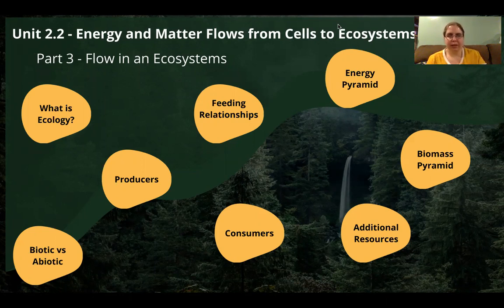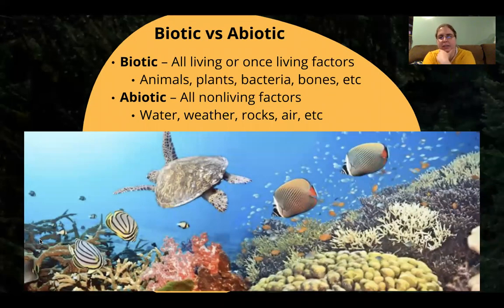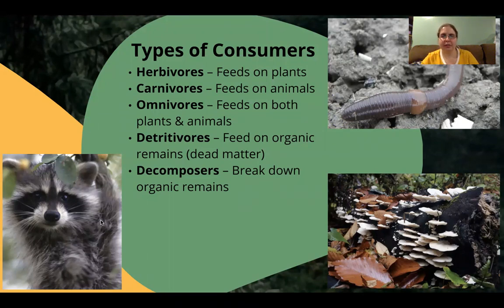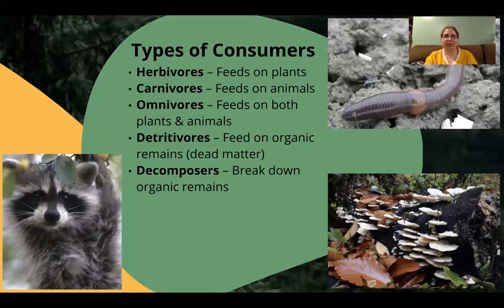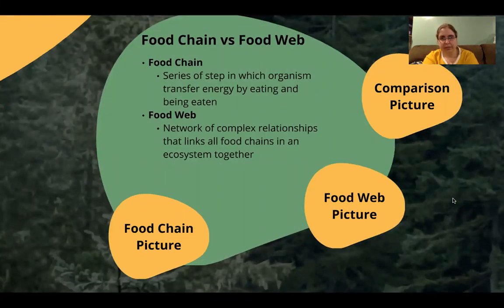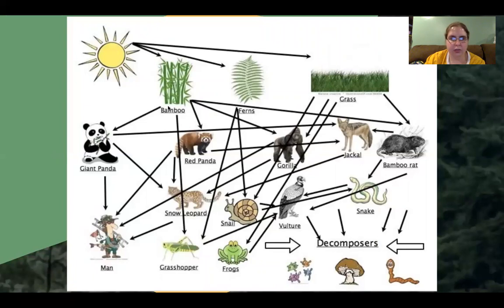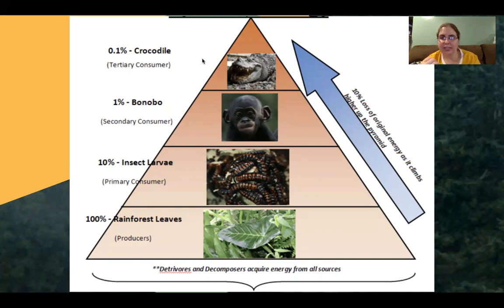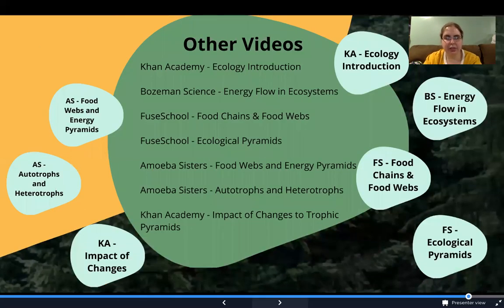Unit 2.2 EMFCE - Part 3 Flow in an Ecosystem Notes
This video lesson looks at Unit 2.2 Energy and Matter Flow from Cells to Ecosystems with a focus on Part 3: Flow in an Ecosystem. It will look at how energy flows through an ecosystem through food chains and food webs. It also discusses the components of the food chains/webs (ex: autotrophs, heterotrophs, trophic levels, etc). It also explores energy and biomass pyramids. Link to the Prezi is below.